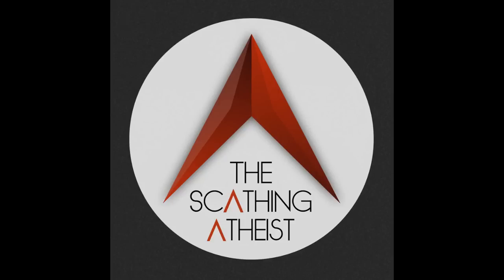Scathing Atheist 530 Tongue in Cheek Edition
In this week’s episode, Christians get in a fight with yet another board game, Kid Rock demonstrates his nuanced palate by switching from Bud to Coors, and we’ll see if Noah can still do top ten convention memories when the con is in a weed legal state.